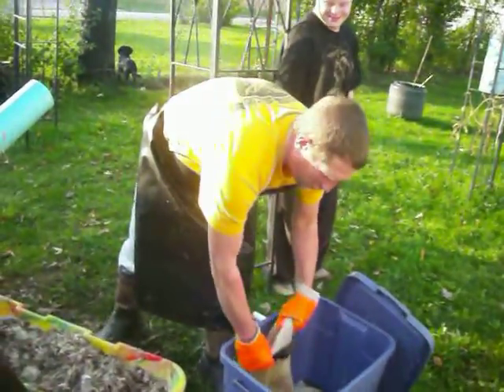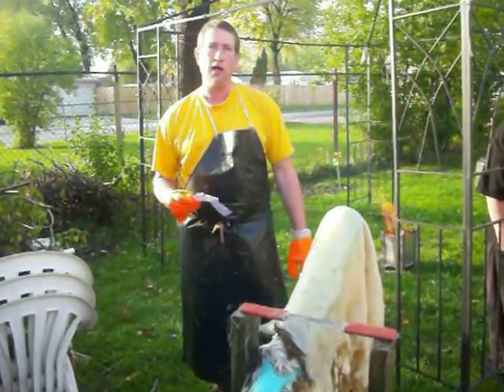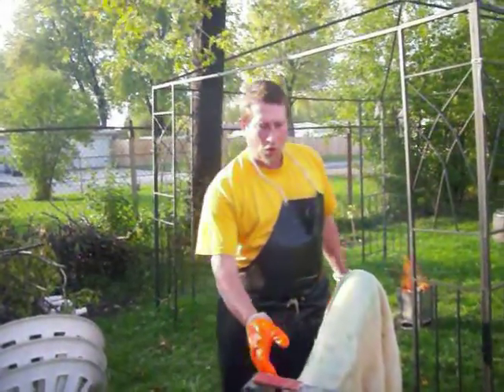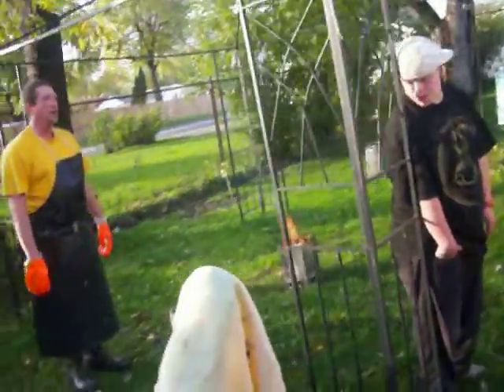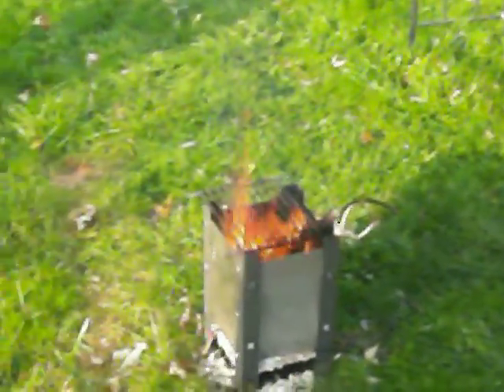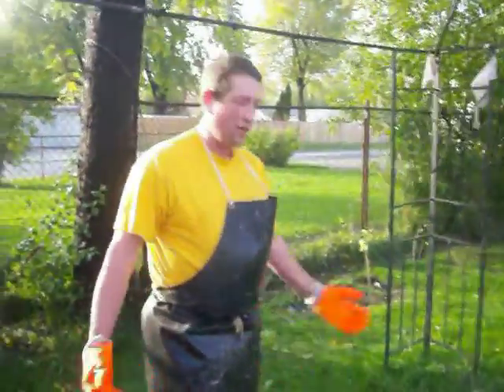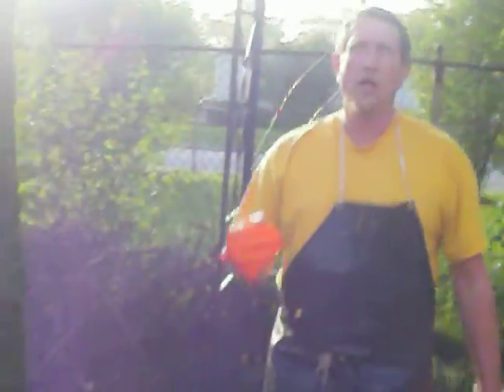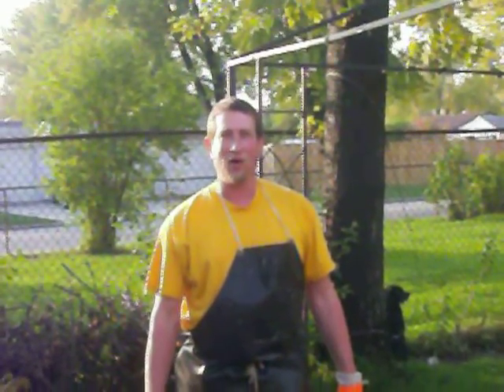2nd video on wetscraping a deer hide and my homemade brazier.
Here Rob shows his hide after wetscraping, and also shows the neat little brazier he made with some scrap metal.